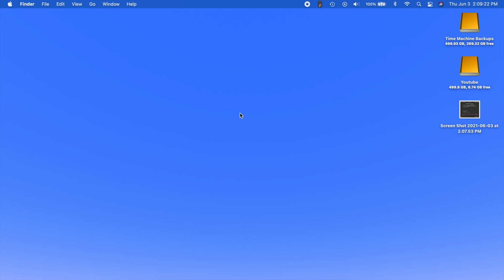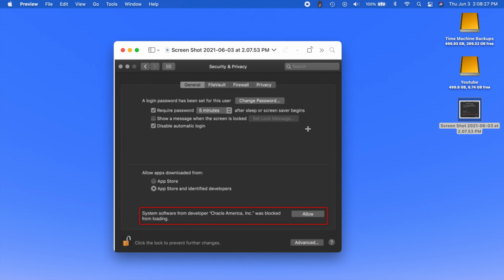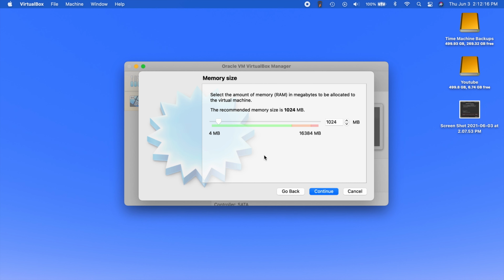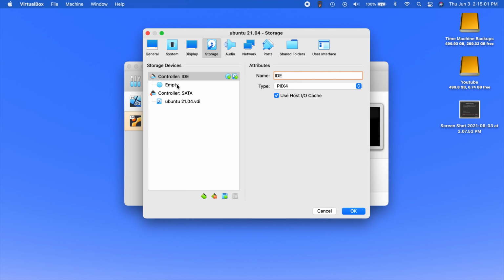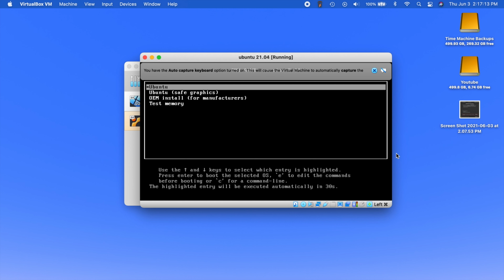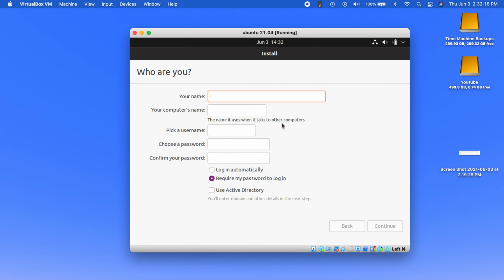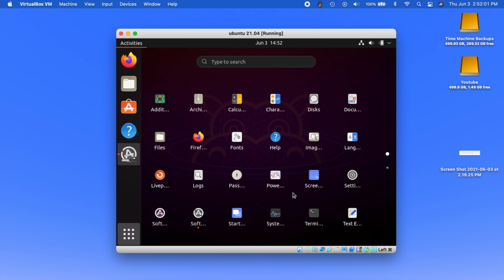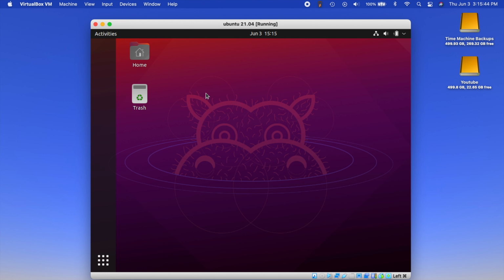How to Install Ubuntu 21.04 on a Mac using VirtualBox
How to install the latest version of Ubuntu 21.04 on your Mac using VirtualBox! If you have any issues setting up your virtual machine, be sure to leave them in the comments down below!